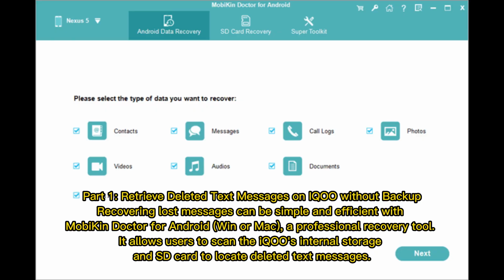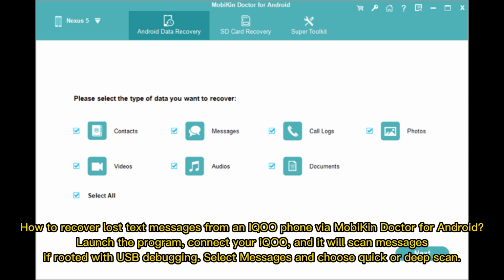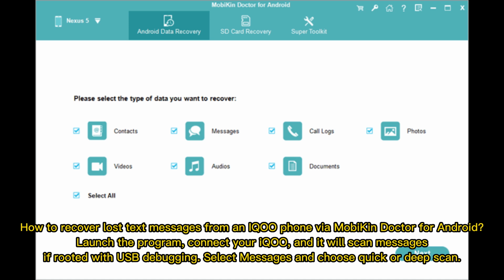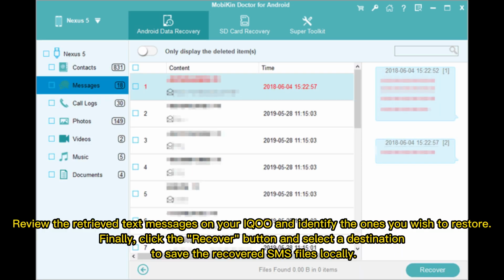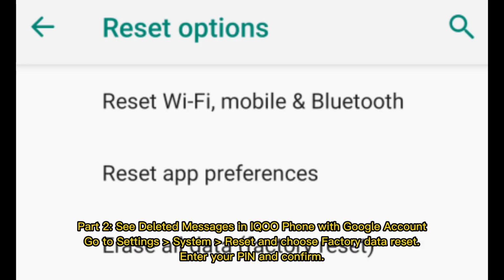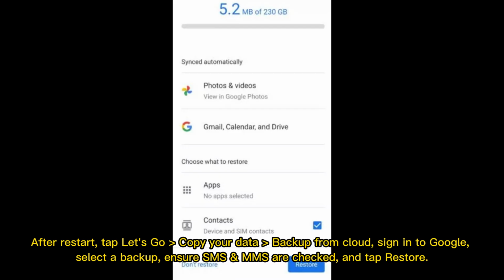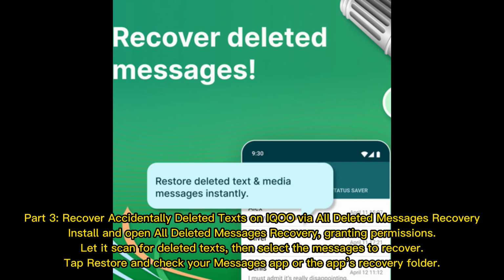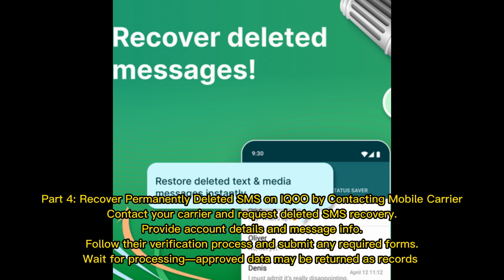4 Easy & Safe Ways to Retrieve Deleted Text Messages on IQOO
Any idea how to retrieve deleted text messages on iQOO 13-9, Z9-Z5, Neo (9S-6), U (U5e-U3), Legend (12-5), etc? Yes. Go over this tutorial to discover the 4 easy solutions to this issue.

00:00 Start
00:20 Part 1: Retrieve Deleted Text Messages on IQOO without Backup
01:10 Part 2: See Deleted Messages in IQOO Phone with Google Account
01:32 Part 3: Recover Accidentally Deleted Texts on IQOO via All Deleted Messages Recovery
01:53 Part 4: Recover Permanently Deleted SMS on IQOO by Contacting Mobile Carrier